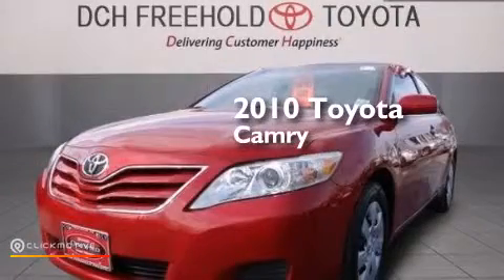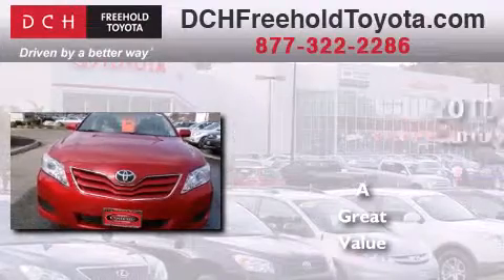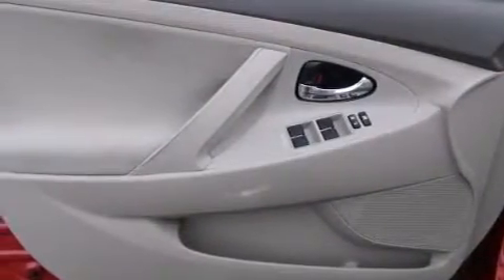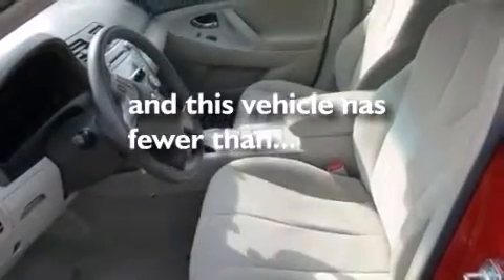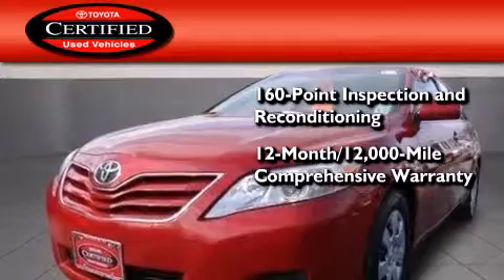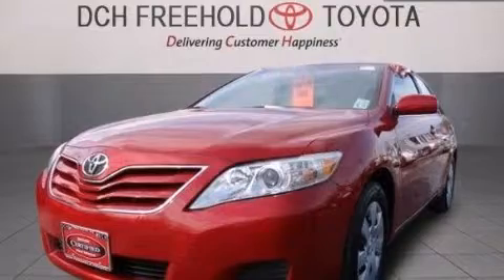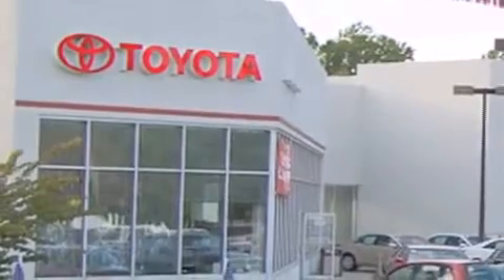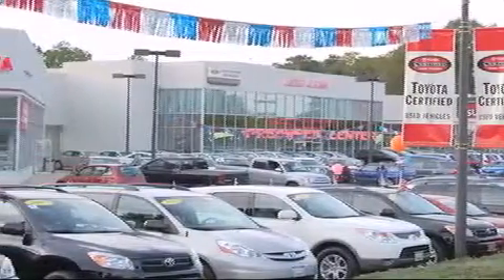2010 Toyota Camry Certified Freehold NJ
We've been honored to serve the Freehold NJ area , we promise that your experience at our dealership will exceed your expectations ! Year : 2010 Make : Toyota Model : Camry Engine : Gas I4 2.5L/152 Trans . : 6-Speed Exterior : Barcelona Red Metallic Miles : 58,870 Stock : FT40833A DCH Freehold Toyota 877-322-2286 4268 Route 9 South Freehold , NJ 07728